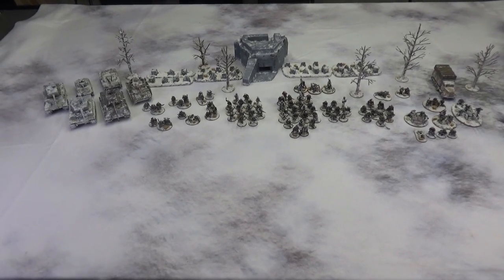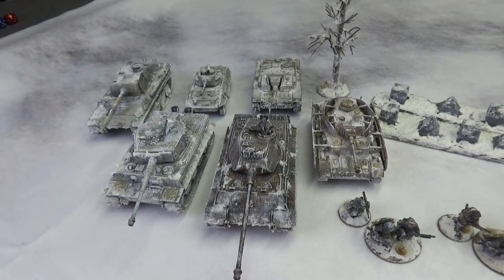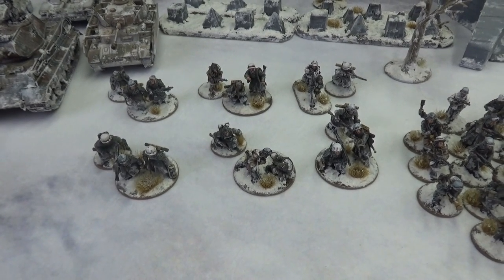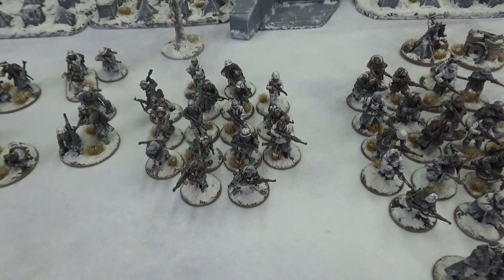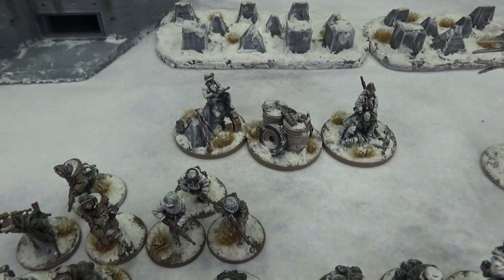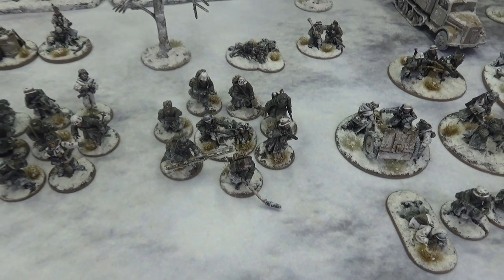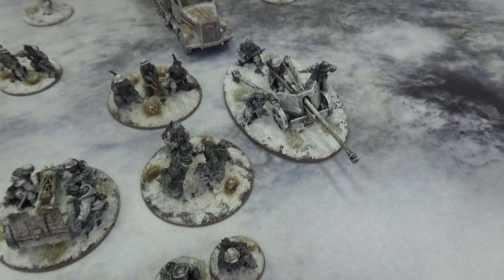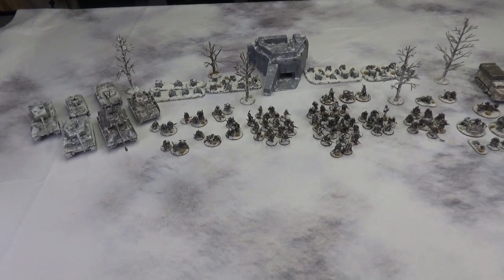Tabletop CP: Winter German Army Showcase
A two year side project comes to a conclusion.  In this video we look at the newly completed winter German army.